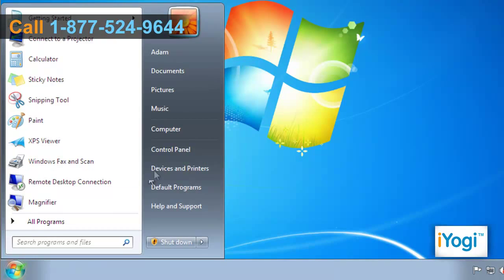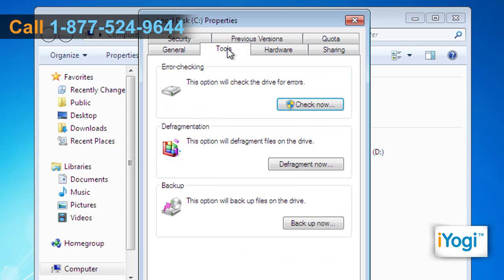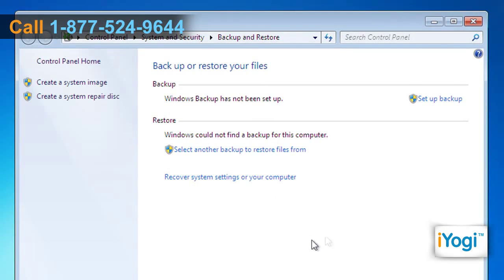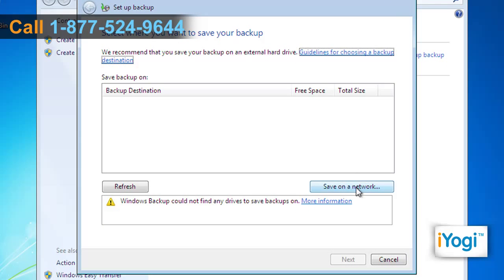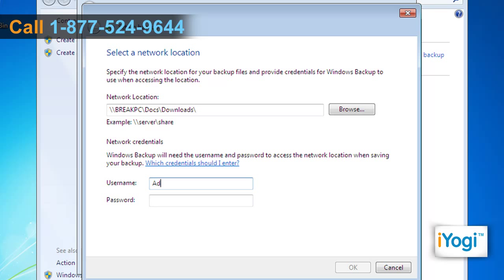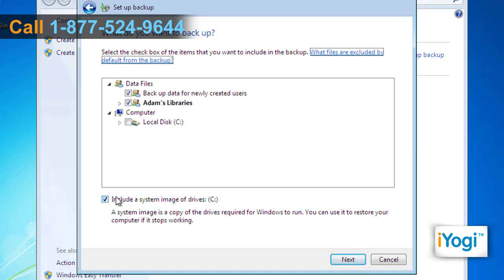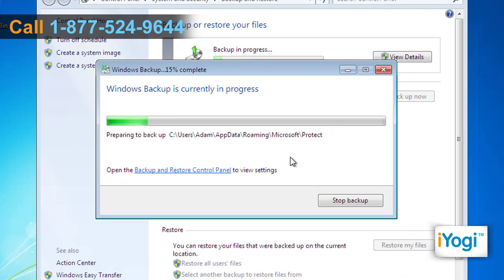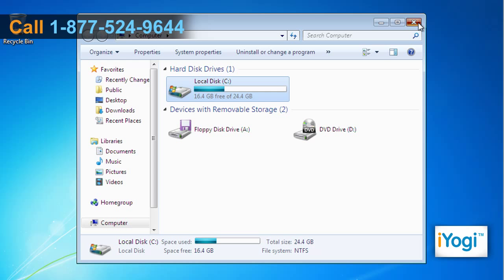How to create Windows 7 backup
Simple steps to backup data files on your Windows 7 computer.

Backing up your files is recommended in case you are planning to reinstall windows or upgrade to Windows 8, backing up data files.